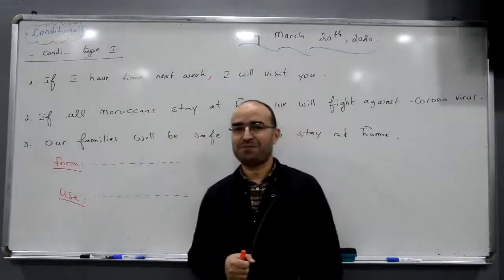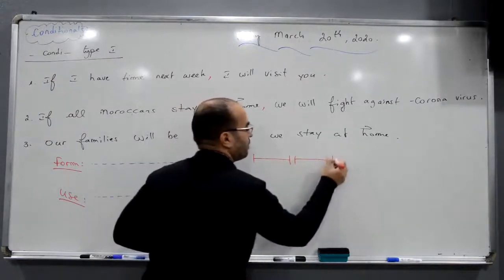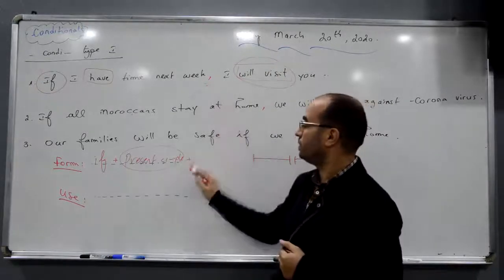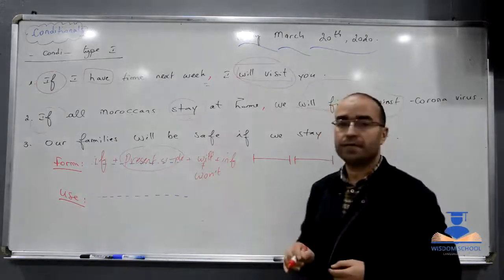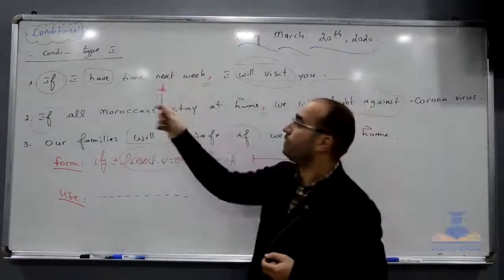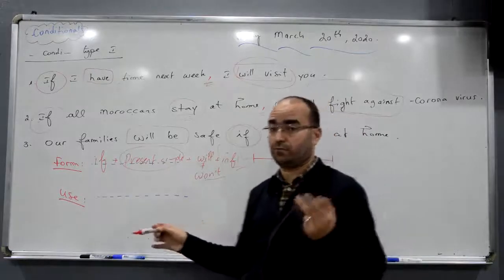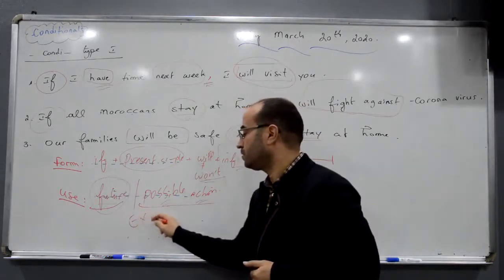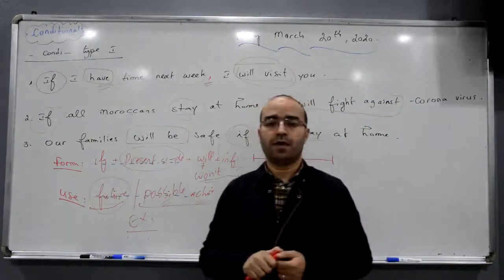Conditional type 1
Another lesson of Grammar, conditional type I
try to write examples and share the channel link with your friends.. the more you share, the more people will watch our videos and we will keep on working to help our community.